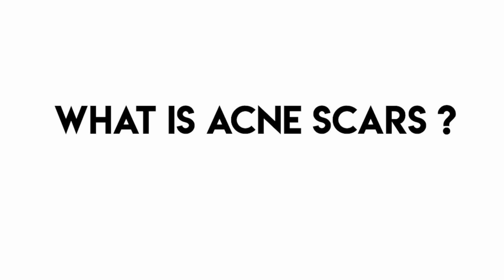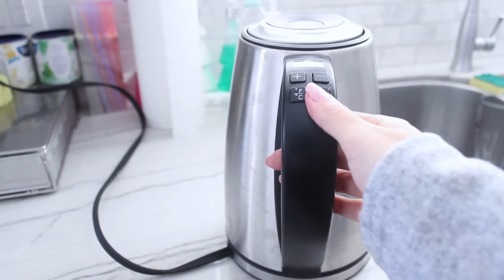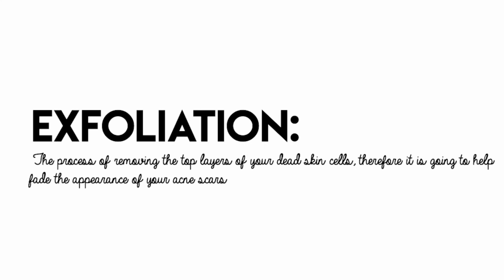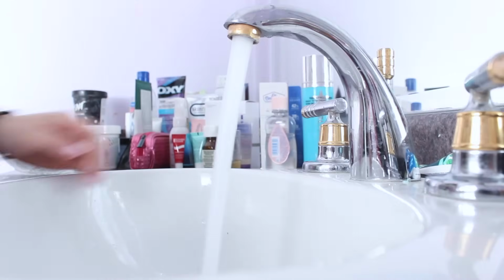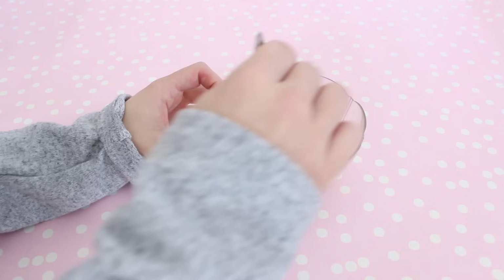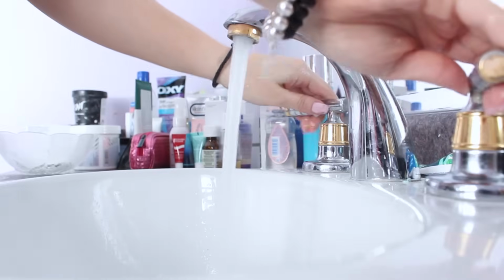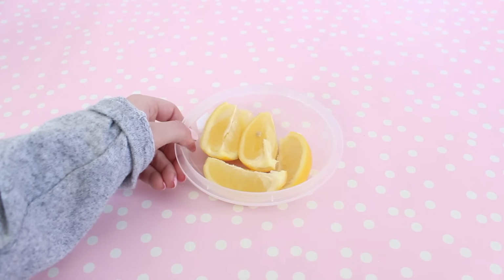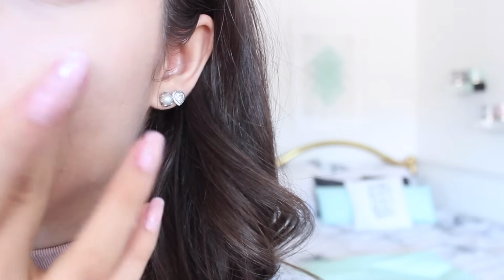How To Get Rid Of ACNE SCARS OVERNIGHT !!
Hello beautiful! I am sharing how to remove acne scars overnight! Removal of acne scars naturally! My diy treatments for acne scars!

Camera: Canon Rebel T3i
Editing Software: IMovie
Thumbnail Editing: Pic Monkey
Transitions effect credit: IEditingX
Endslate Credit: stefanie xo